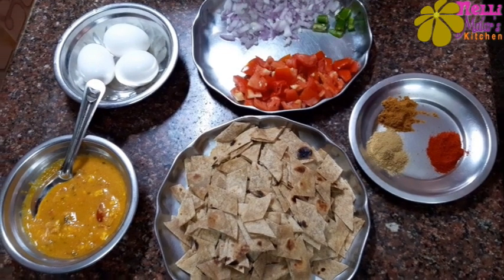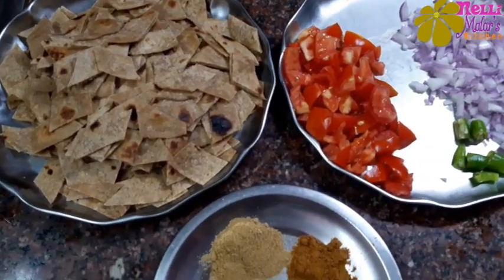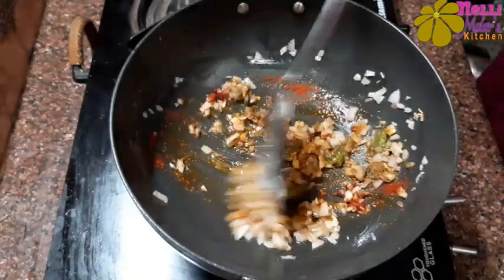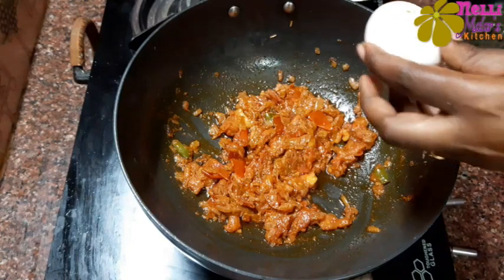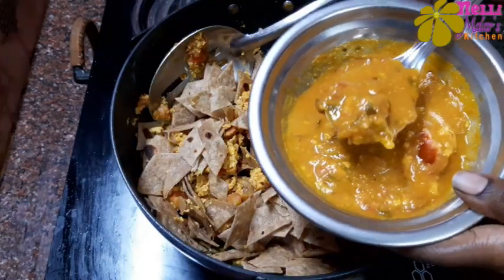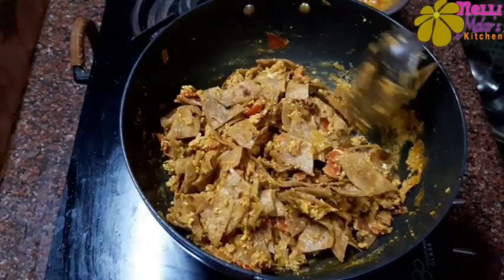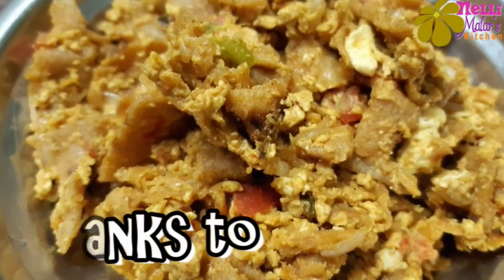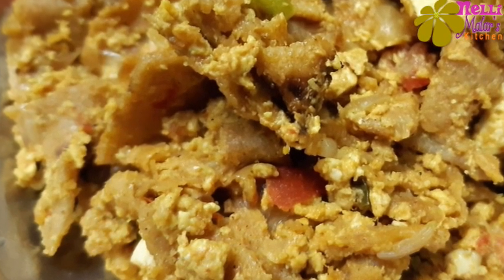கொத்து சப்பாத்தி \ KOTHU CHAPATHI \ WHEAT kothu \ முட்டை chapathi varieties / in tamil